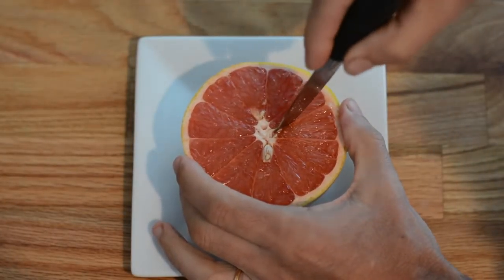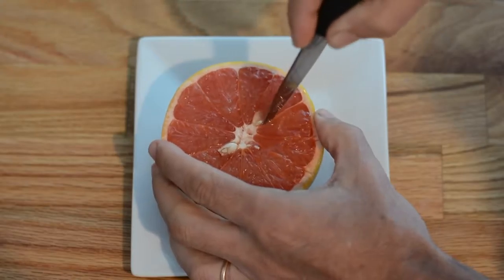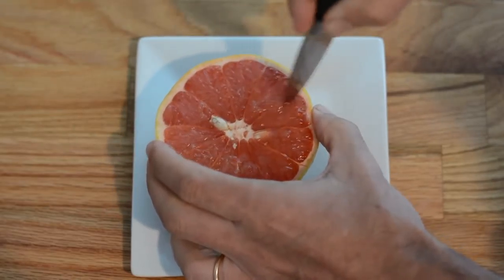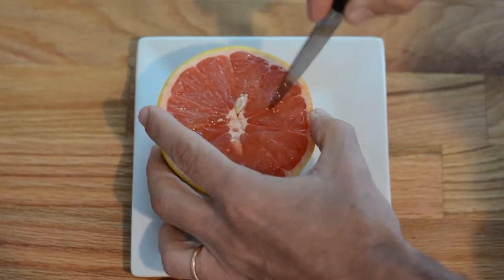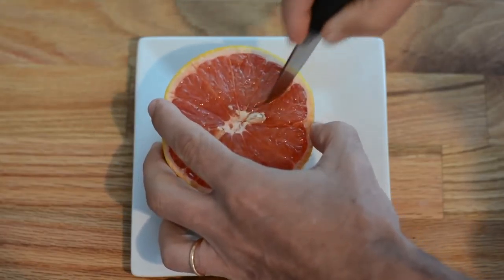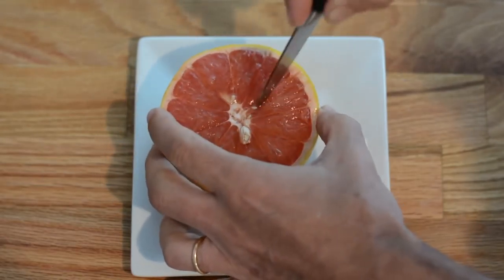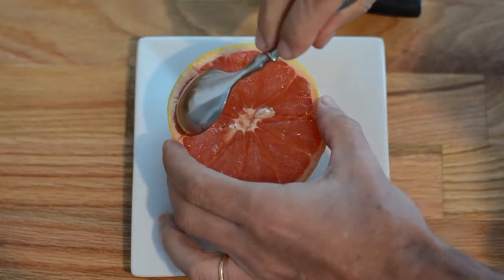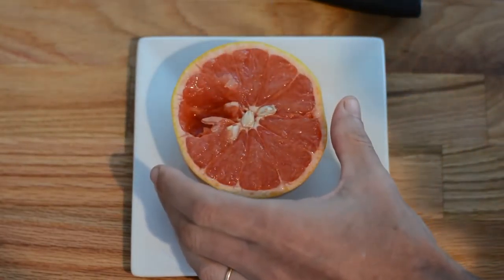How to EASILY Eat a Grapefruit